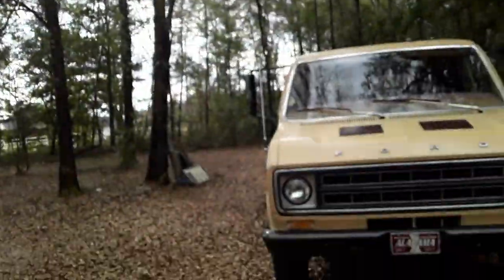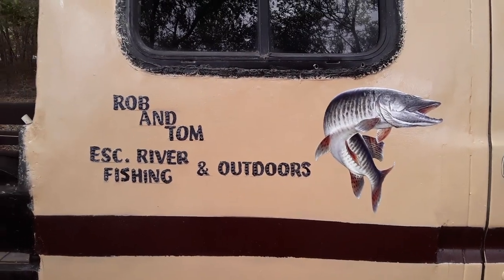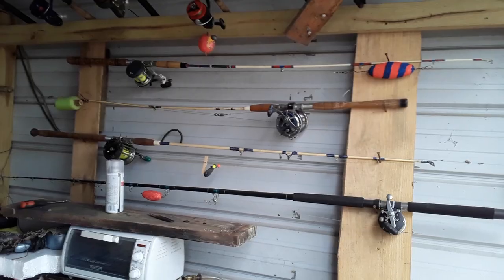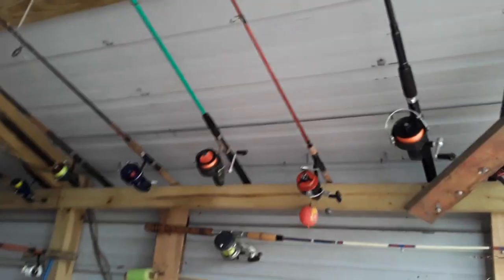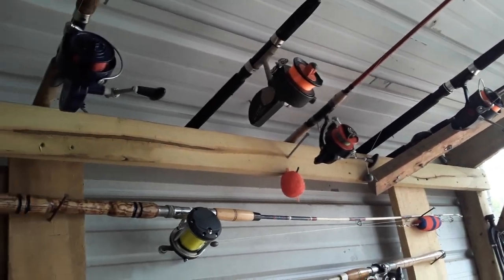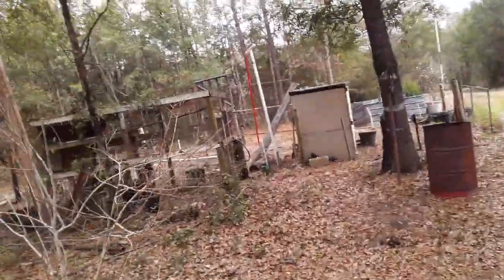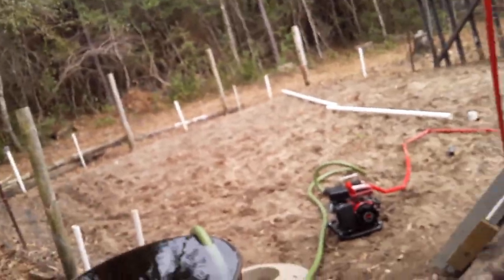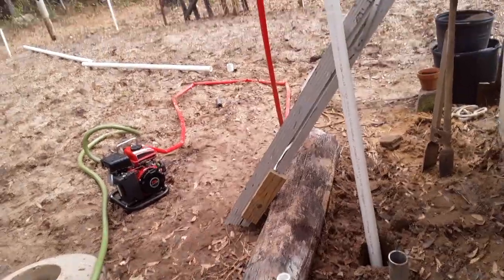Fish go gitter has a fresh coat of paint.